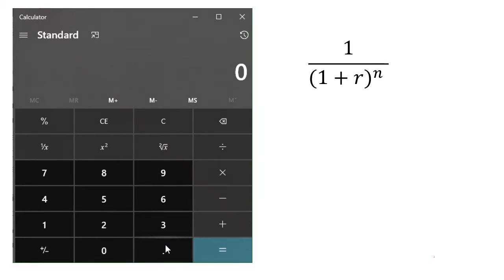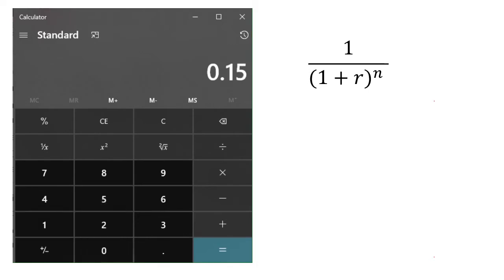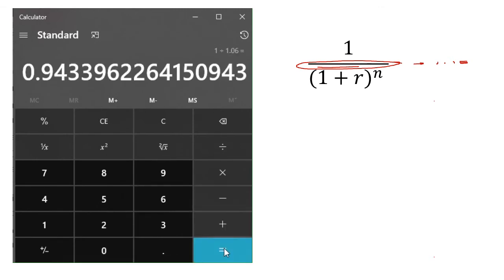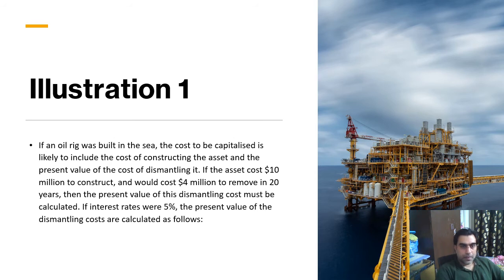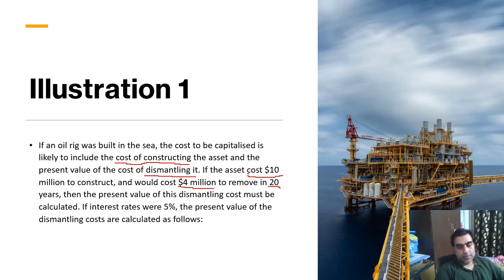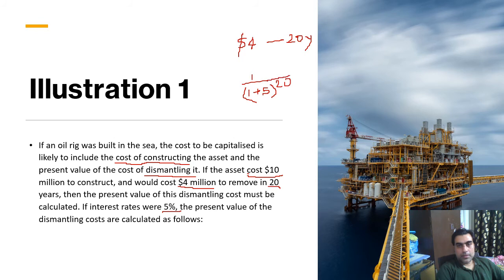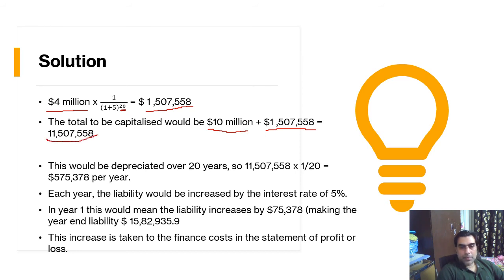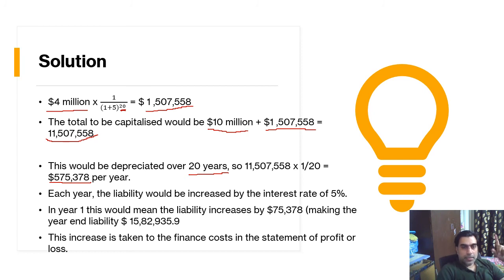Property Plant and Equipment Calculation of Present Value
Financial Reporting (FR): ACCA paper, It contain calculation of Present Value to calculate the dismenteling costing.